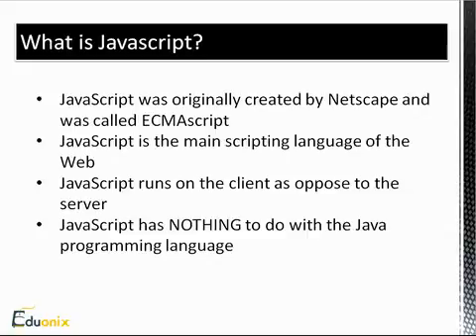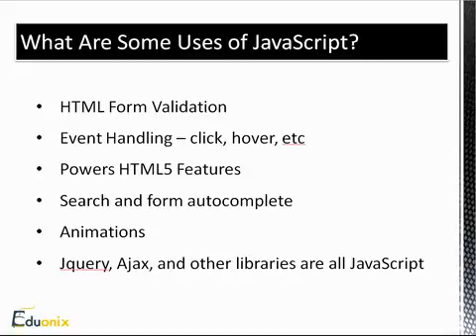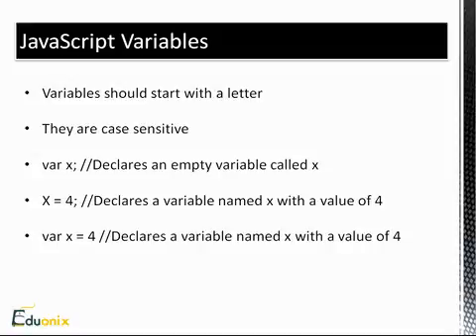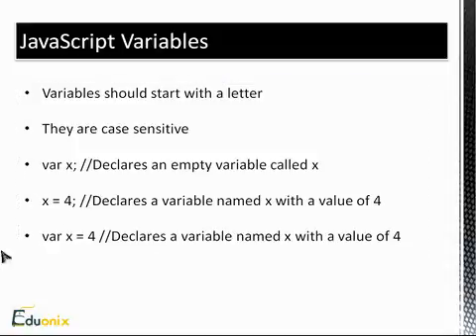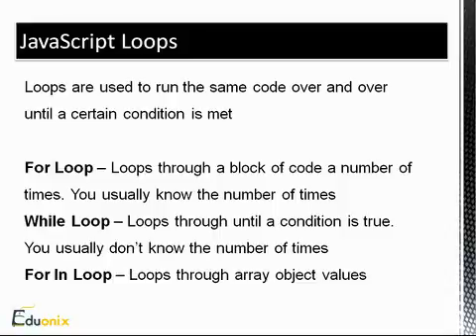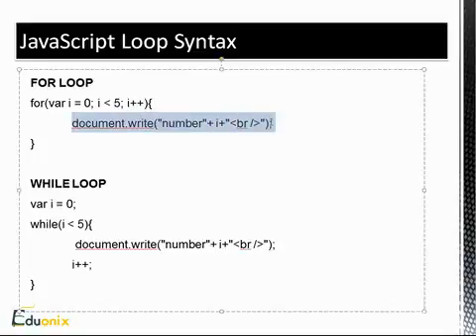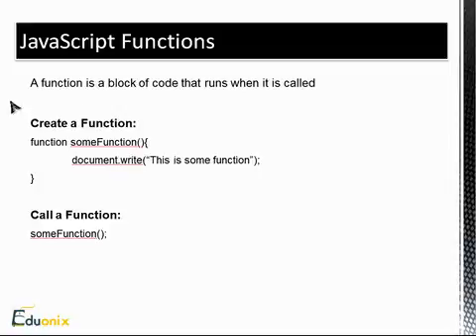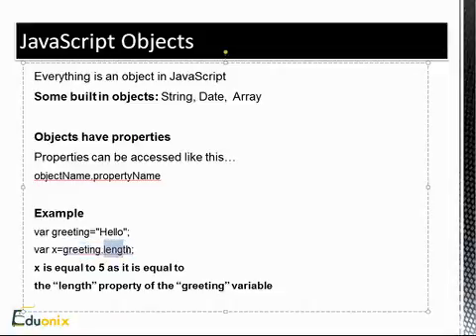Introduction to Javascript 2016 - part 1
Lecture 1 : Javasript fundamental

According to the most recent statistics posted on w3techs.com, more than 89% of websites currently use JavaScript as a client-side programming language. As a cross-platform and lightweight programming language, JavaScript makes it easier for programmers to build responsive websites and web applications that work with seamlessly with popular web browsers, operating systems and devices. It is also widely used by programmers as part of the web browsers to accomplish important tasks like browser control, user interaction, and asynchronous communication.

Also, the programmers have option to use JavaScript as a server-side scripting language through Node.js and similar runtime environment. At the same time, they also can use a variety of open source frameworks to reduce the amount of time and effort required for building JavaScript applications. It can also be used along with HTML5 and CSS for creating web applications and games. So you can always consider using JavaScript as a dynamic client-side programming language for building large scale web applications.

Advantages of Using JavaScript for Large Scale Web Application Development

Supported by Major Web Browsers

JavaScript is supported by most of the widely used web browsers including Firefox, Chrome, Internet Explorer, Safari and Opera. It is also supported by the new web browsers whose vendors have implemented JavaScript. So the users can access the web applications using JavaScript regardless of their choice of web browser. They also have option to access all functionality of the website by enabling the scripting language if it is disable due to some reason.